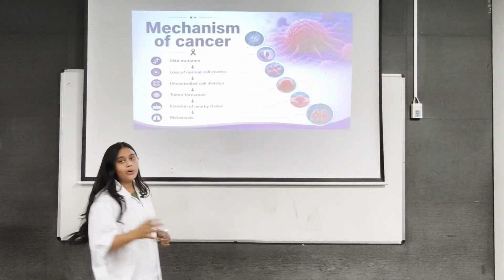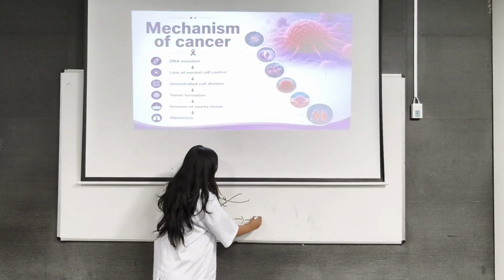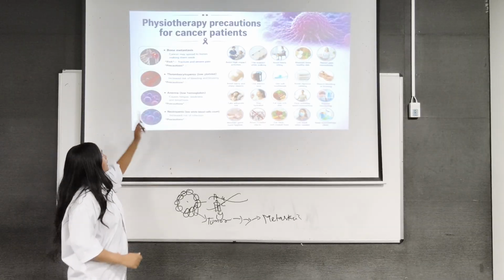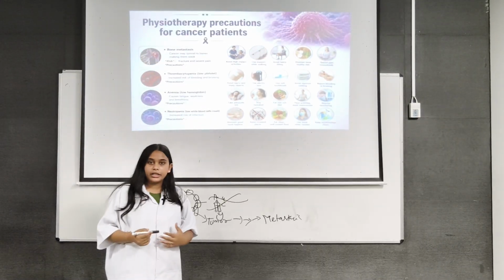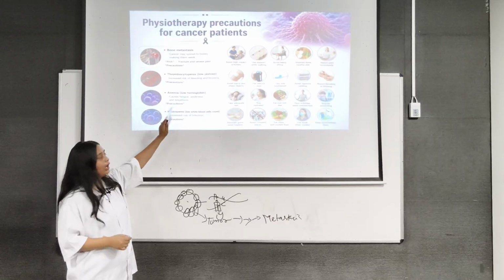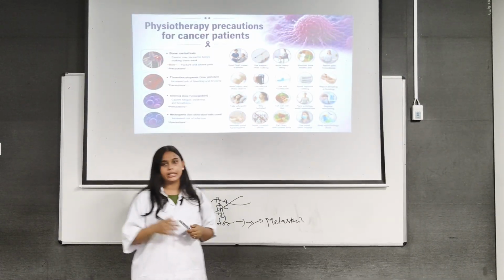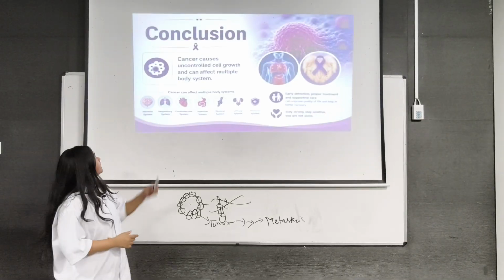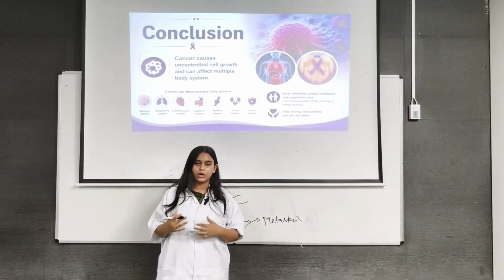Physiotherapy precautions for cancer patients/ pathology/ presented by Barsha Roy